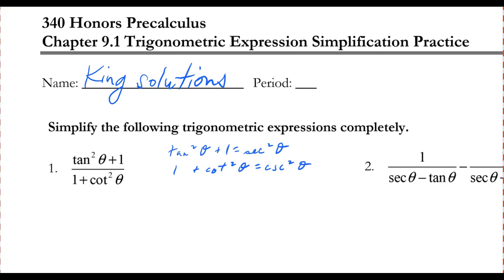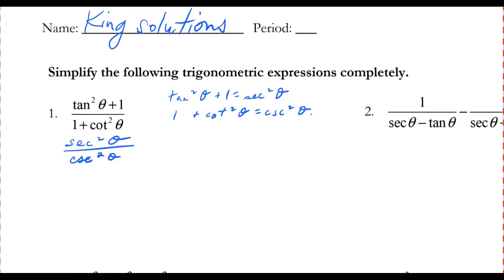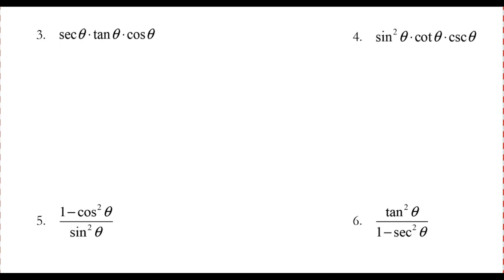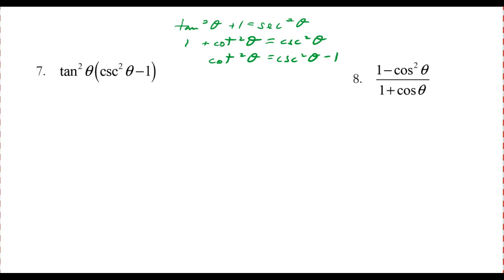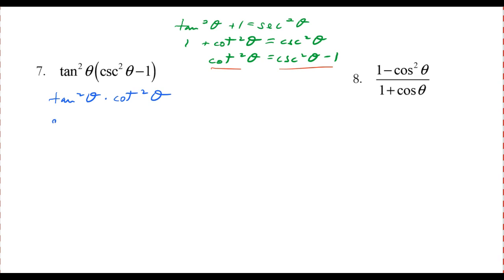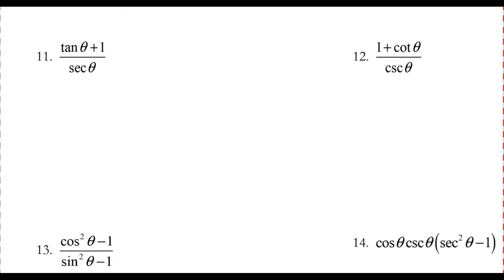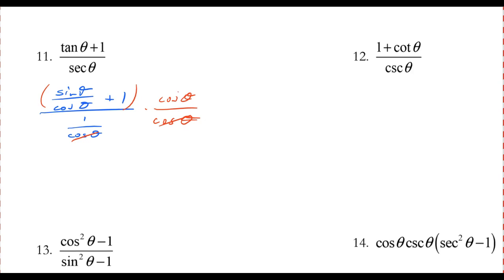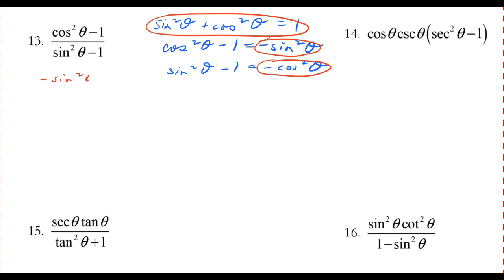Simplifying Trigonometric Expressions